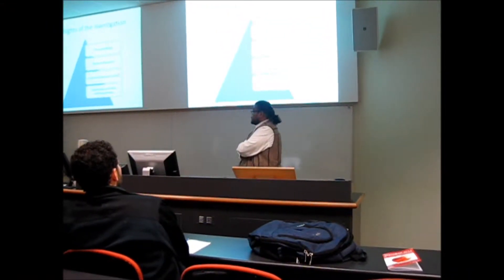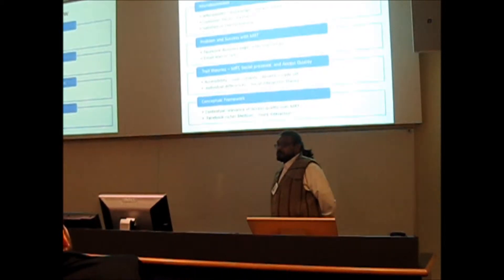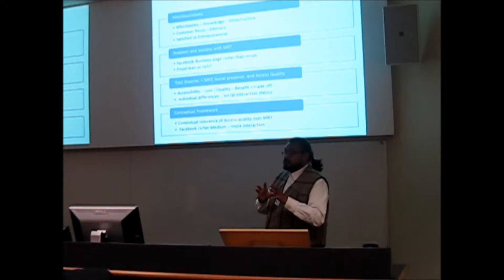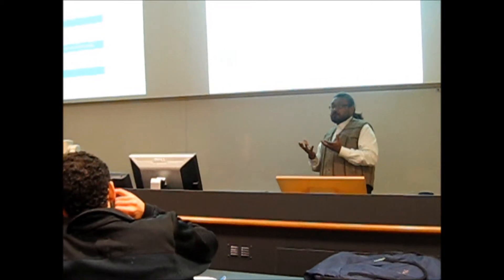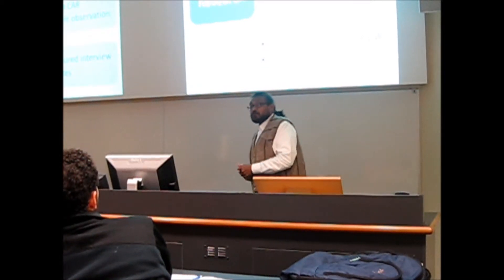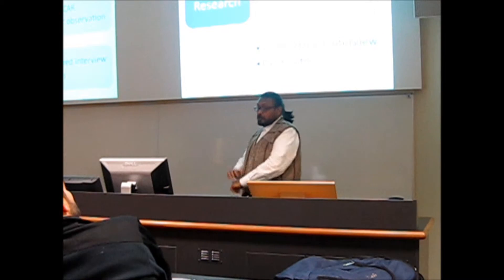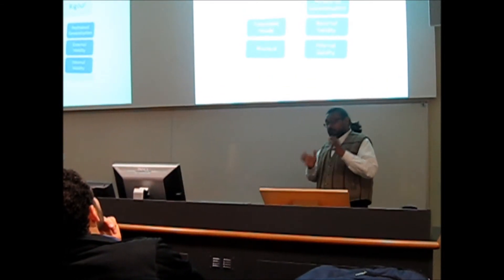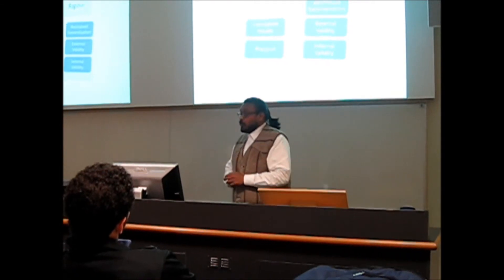Extending Media Richness Theory to explain Social Media Adoption by Microbusinesses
This paper extends the use of the Media Richness Theory (MRT) to explain social media adoption by microbusinesses. A canonical action research method is used to study social media adoption in microbusiness, and a post positivist approach is used to report the results based on a predetermined premise. It is found that in terms of richness, the social media interface of facebook business page is considered richer than email in its capacity to express by photos, transmit web links and interactivity is greater than email. Individual differences and ability to learn the "command language" dominated the use behaviour leading to the owner's inability to take advantage of this rich media. The MRT incapability of explaining rich communication through email is carried forwarded to social media adoption. The access/quality theory is found to be operating as a theory-in-use over the espoused theory of MRT. The microbusiness owner tries to minimise cost by minimising accessibility attributes while expecting maximum quality attributes. Overall, the access/quality theory dominated the adoption process with limited role from the MRT theory and a decisive role by individual differences from social interaction theories for understanding the difference in level of adoption within the participating microbusinesses.